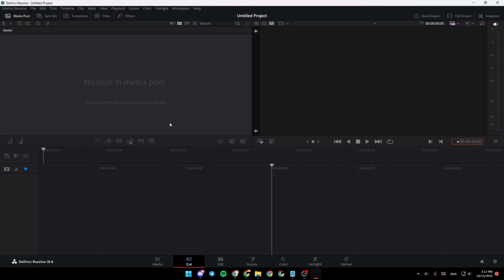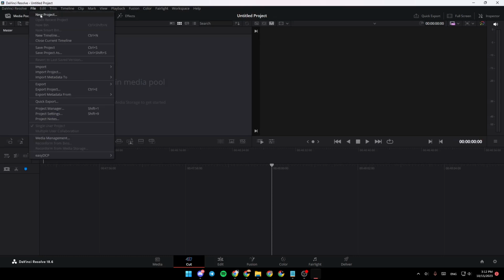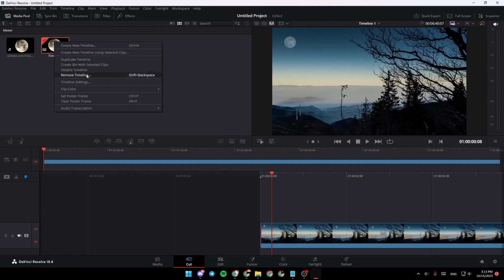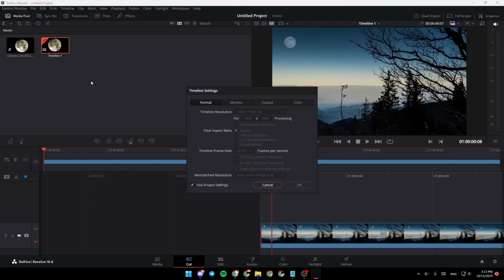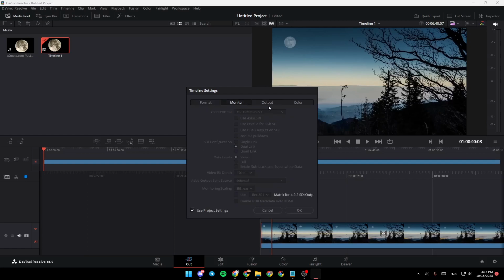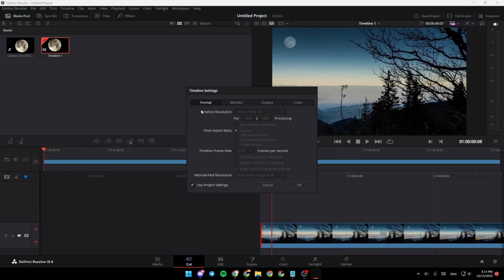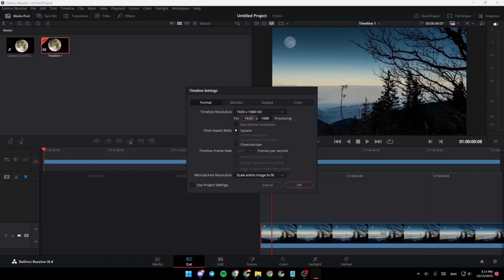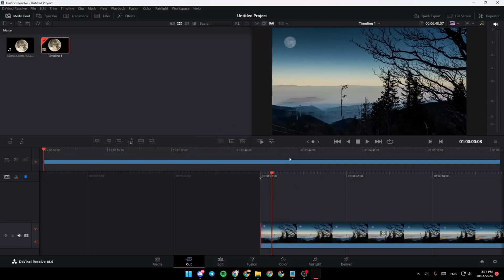How To Improve Video Quality In Davinci Resolve 18 Tutorial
Today we talk about improve video quality in davinci resolve 18,davinci resolve 18 tutorial for beginners,davinci resolve 18 render settings